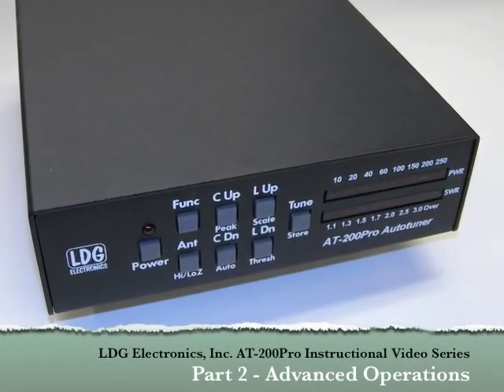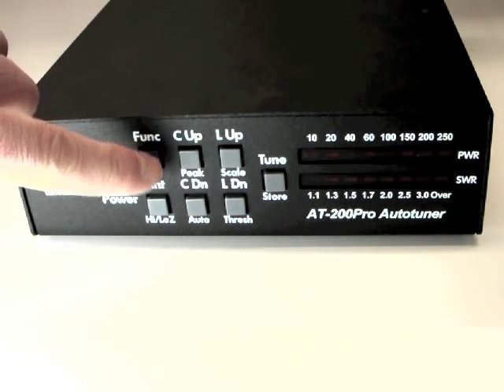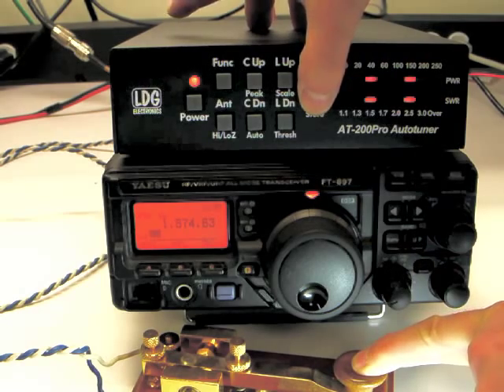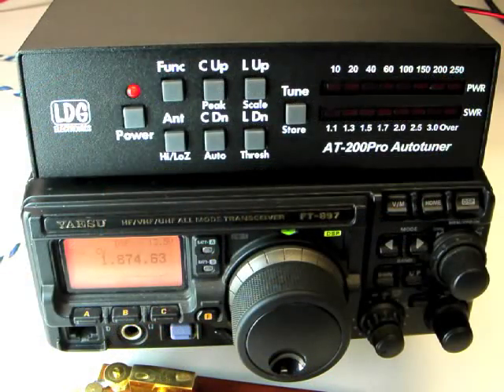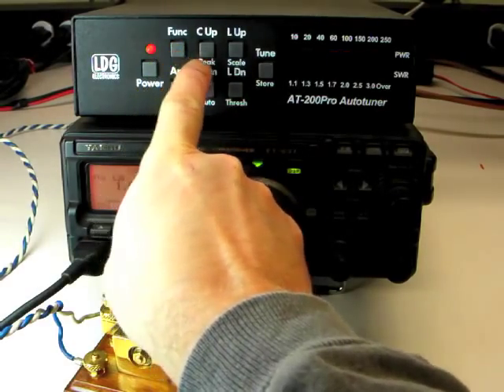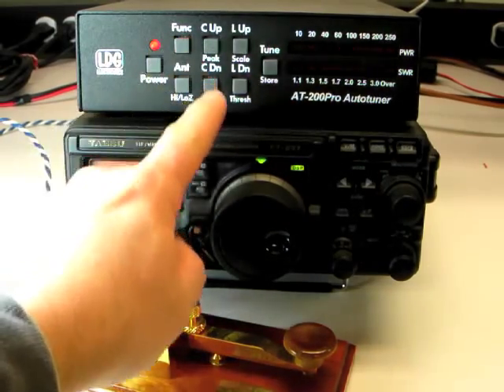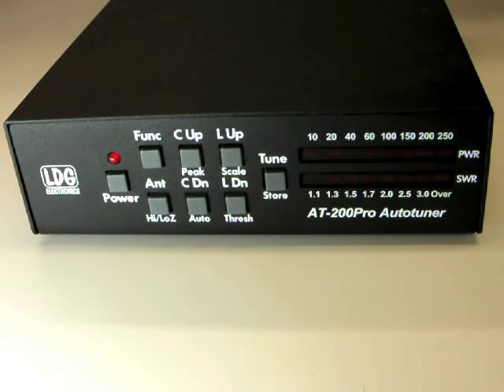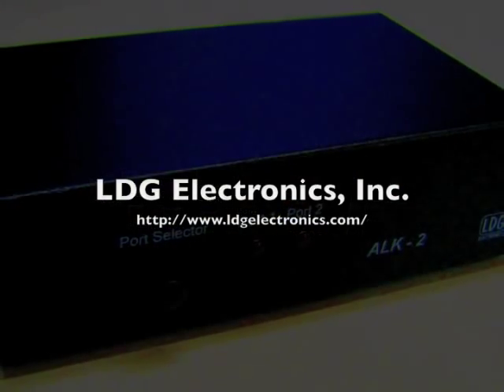AT200Pro Part 2 of 3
LDG Electronics AT-200Pro tuner video manual supplement. Part 2 of 3. Part 2 covers advanced operation, including semi-automatic mode, and various user preference settings.